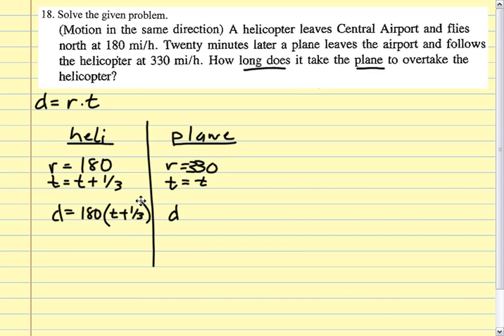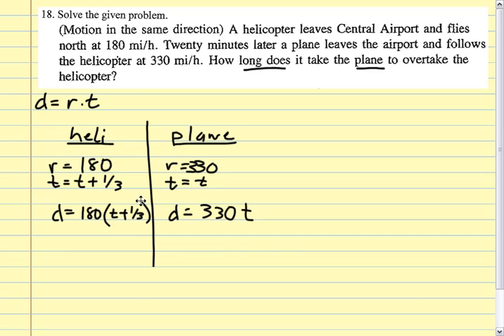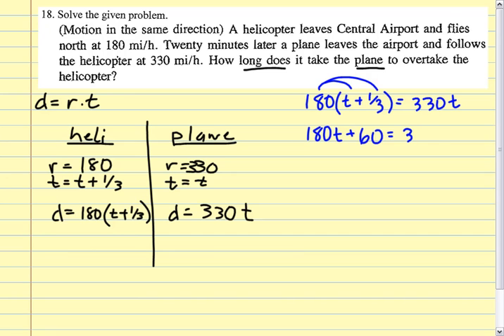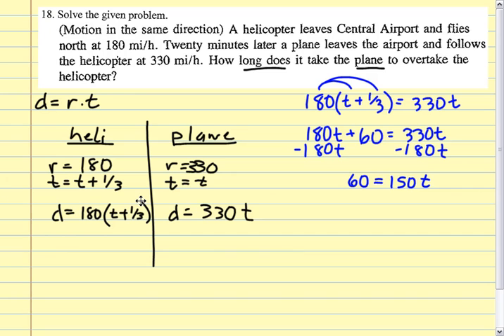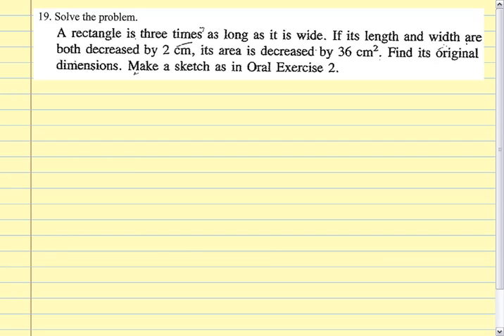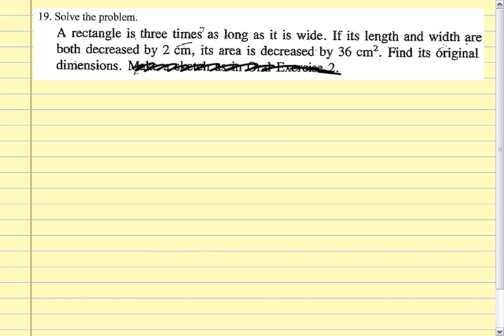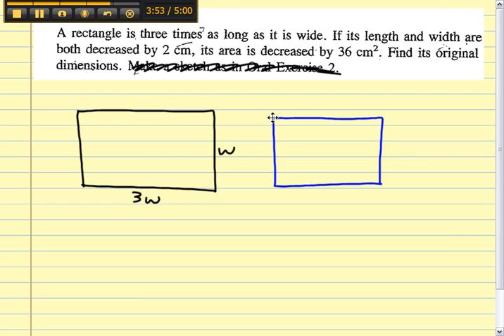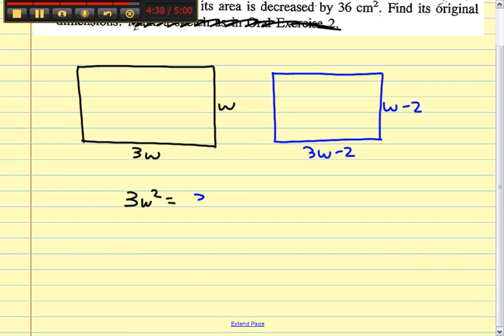Alg 1, Ex Rev8